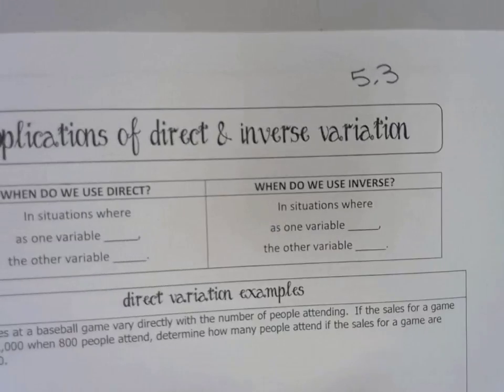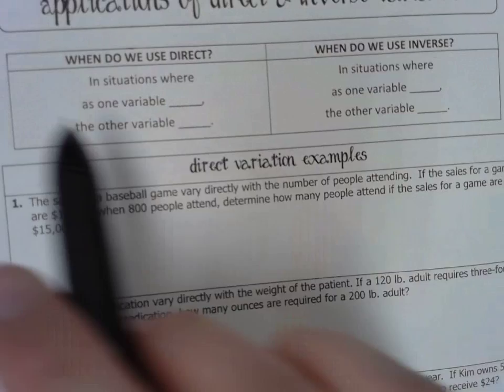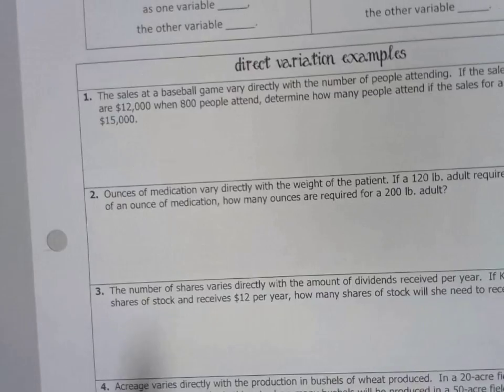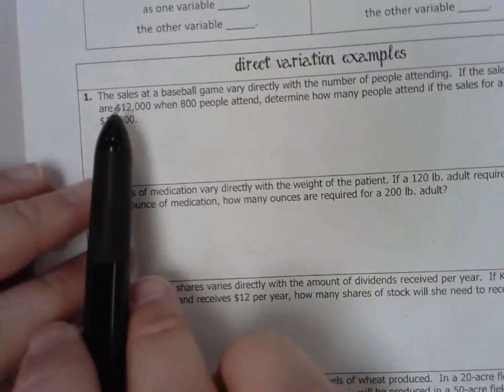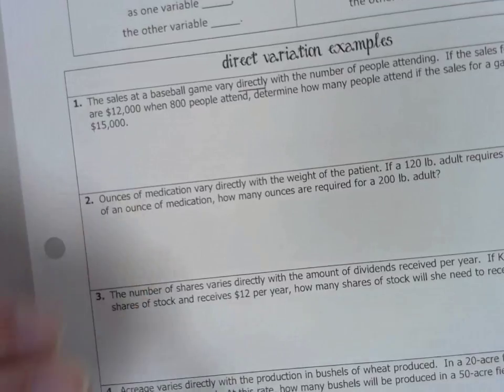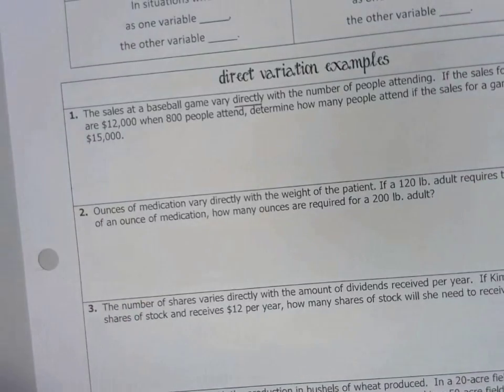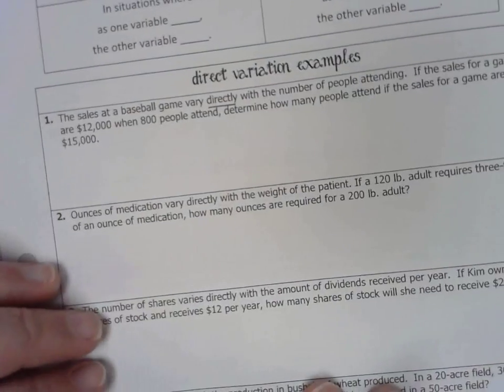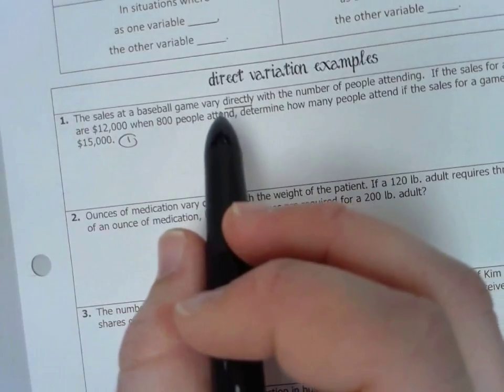Applications of Direct and Inverse Variations Part 1 Notes